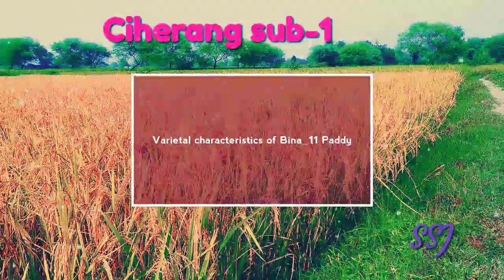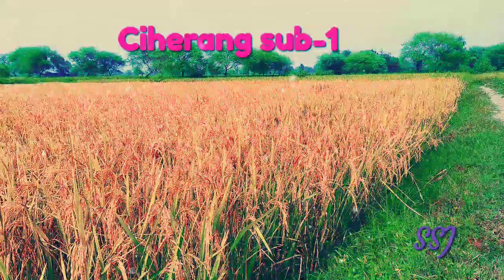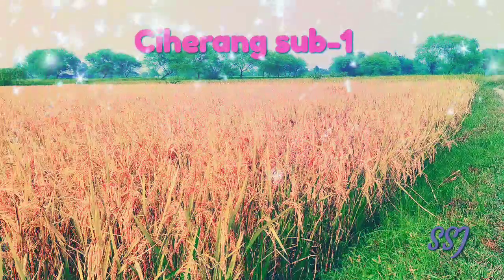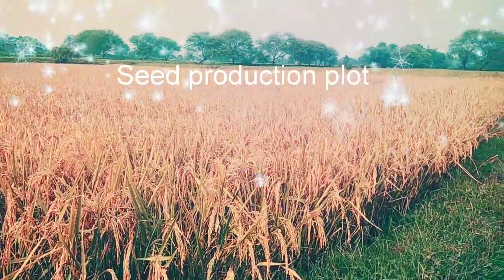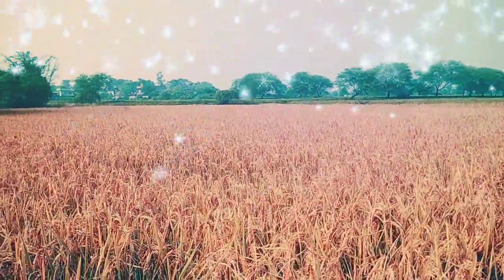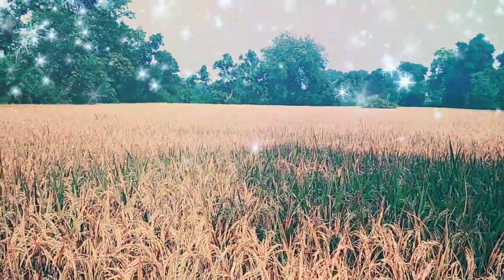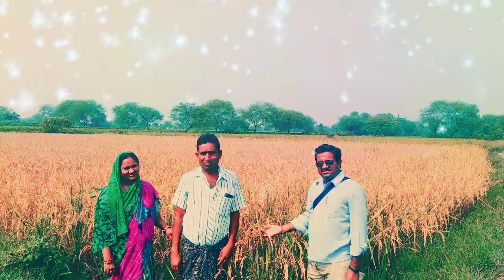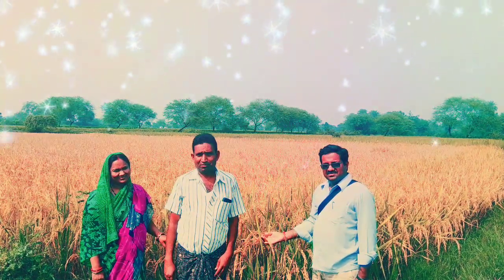Bina-11 Paddy (Ciherang Sub-1)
Ciherang sub-1